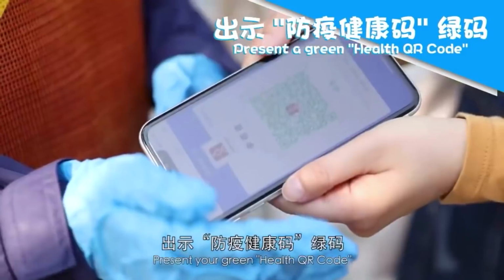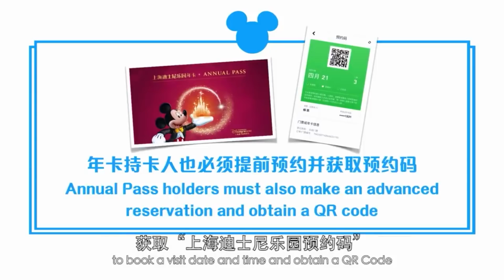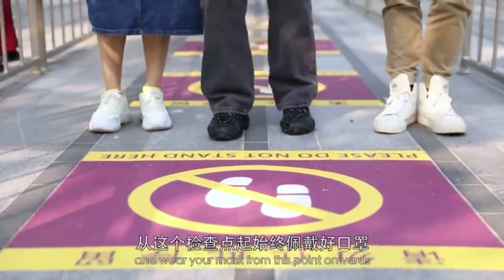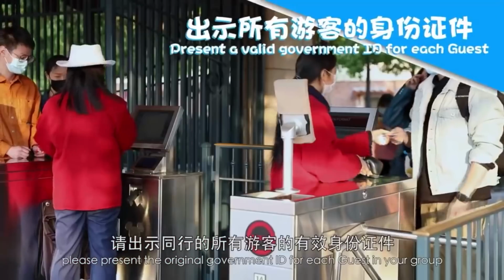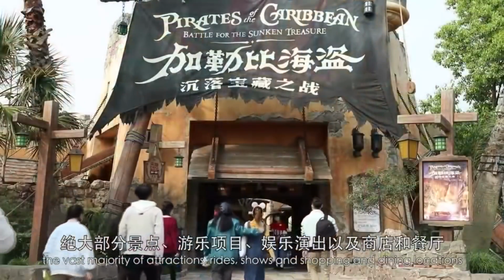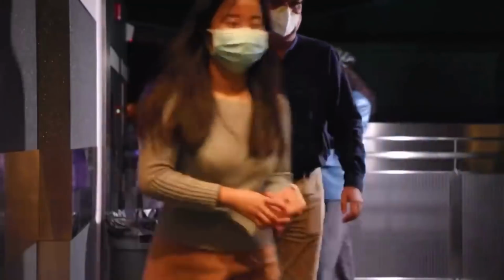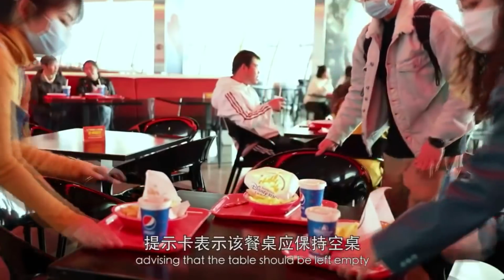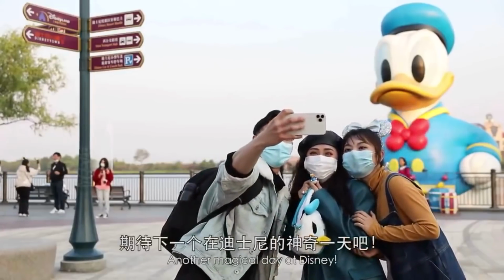First REAL look at safety measures for Disney parks | 2020-05-08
Shanghai Disneyland will be open in less than a week, and today we're getting our first look at some of the safety precautions being put in place.  And not just a description, but a live look with a video published by Disney.  A look at the signage, how the queue will look, how a ride vehicle will look.  Very informative, and just might make some of you feel a bit better about going to Disneyland when it opens.

Special thanks to our Producers:

Evan Layton
Cameron Wood